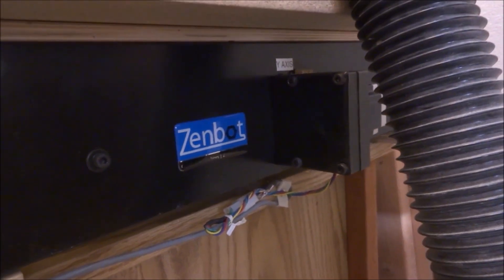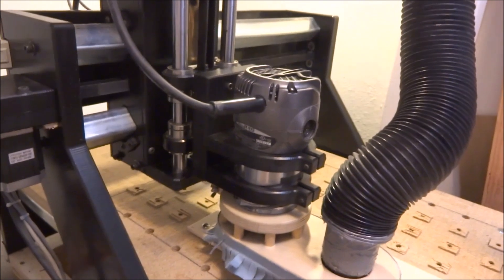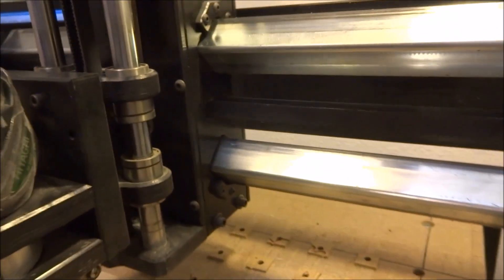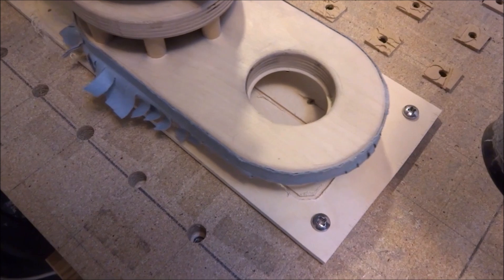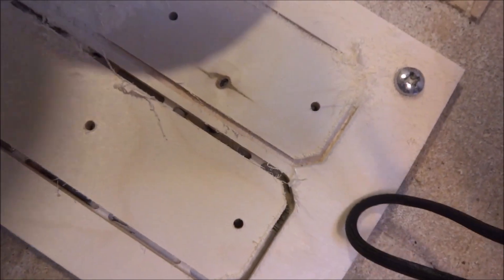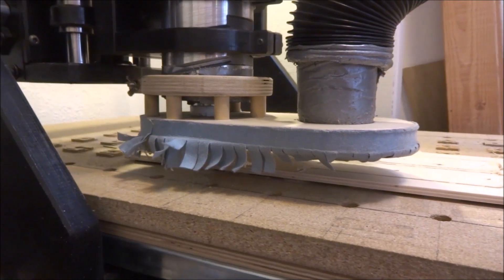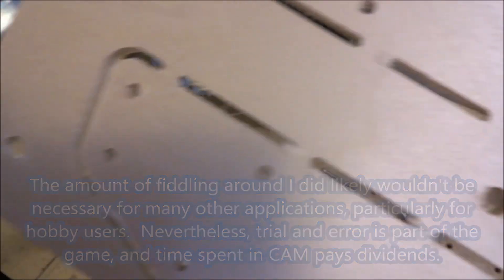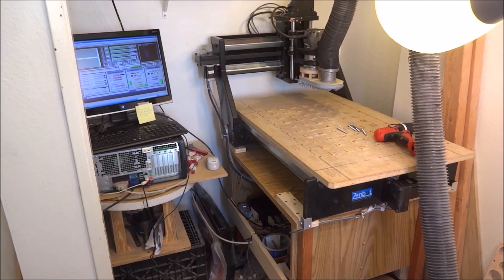Zenbot 1624 CNC Router Review and Discussion - Annotated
This is an annotated version of my previously released video, "Zenbot 1624 CNC Router Review and Discussion".  This new version replaces the original.  With the previous video, I planned to add annotations using Youtube's annotation feature, but then discovered that Youtube annotations don't display on most mobile devices.  Because of this, I decided to do a revised version of the video, with annotations providing supplemental information edited in at my end.

Per the previous video's description, I discuss my experience becoming acquainted with CNC technology by way of my Zenbot.  I provide some pointers based on my limited experience with CNC, and discuss how I employ the machine in my small business, Rubbergunner Rubber Band Guns.